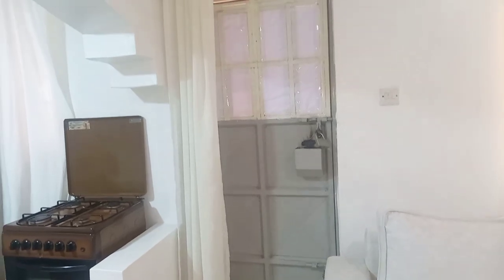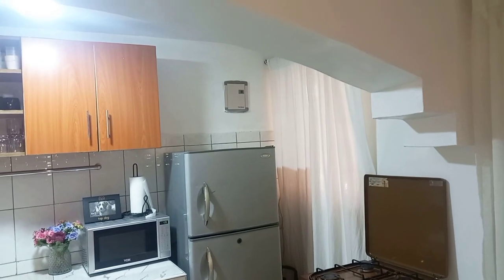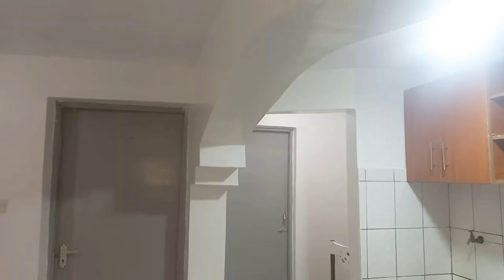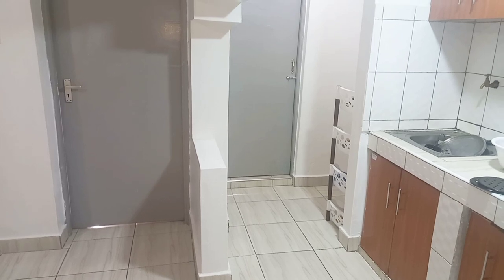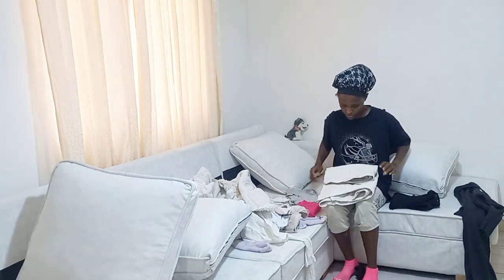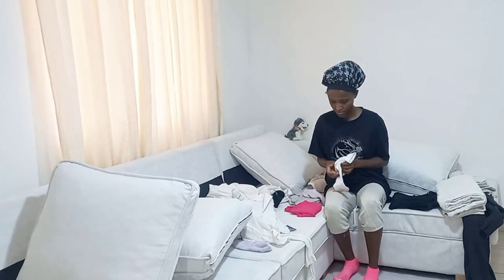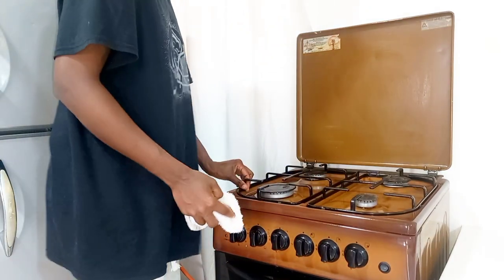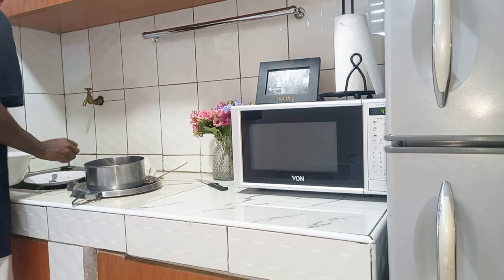ONE BEDROOM HOUSE TOUR/ORGANISING/VLOG